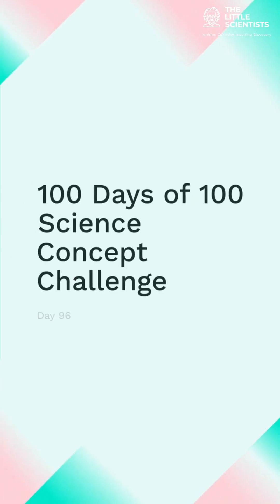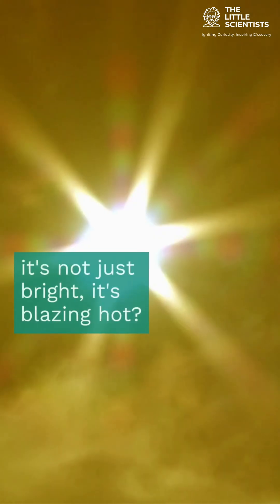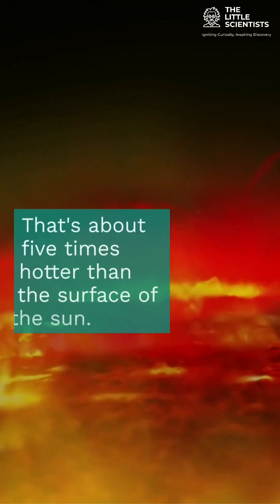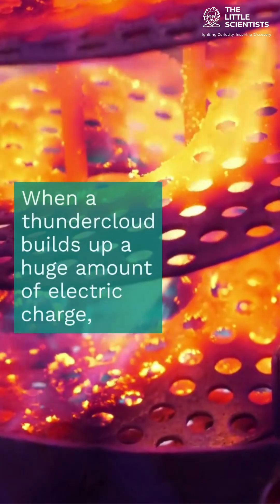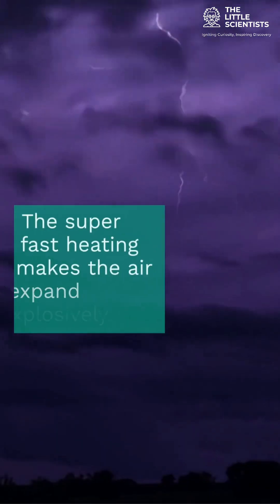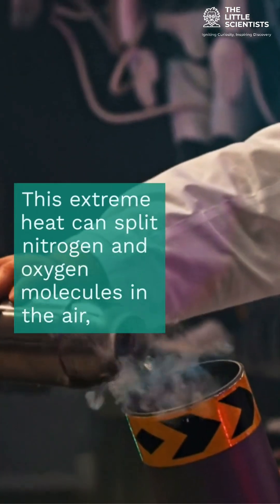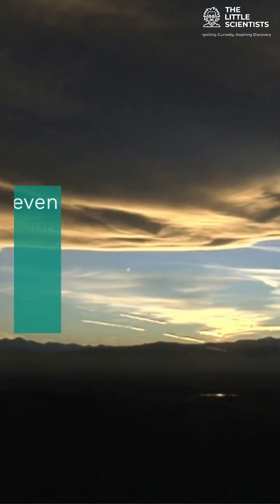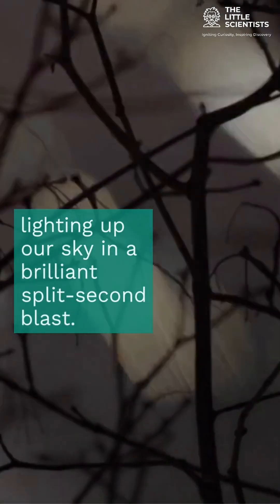Day96: Lightning Is Hotter Than the Surface of the Sun!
A single bolt of lightning packs an incredible punch—super bright, super fast, and unbelievably hot. The Sun’s surface temperature is about 5,500°C (9,900°F), but a lightning strike can be five times hotter, reaching 30,000°C (54,000°F) in an instant.

Lightning happens when electric charges build up inside storm clouds. When the energy becomes too much, it discharges through the air, creating a powerful electric spark that heats the surrounding air instantly. This rapid heating causes the air to expand explosively, producing the booming sound of thunder.

Lightning can split molecules apart and helps produce ozone, an important gas in Earth’s atmosphere. It’s one of nature’s most stunning and intense forces—reminding us just how wild and extreme our planet can be!